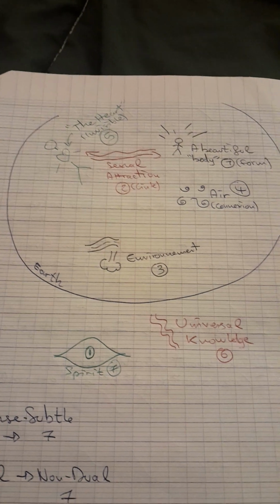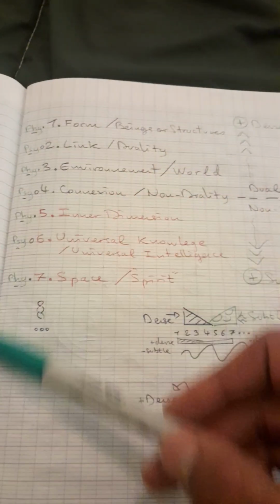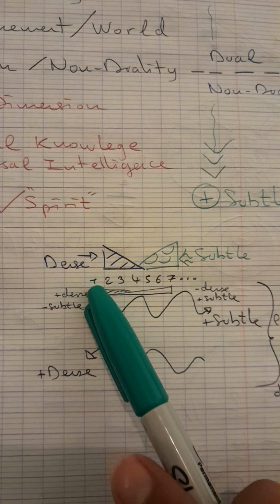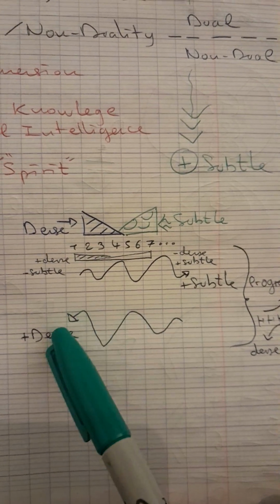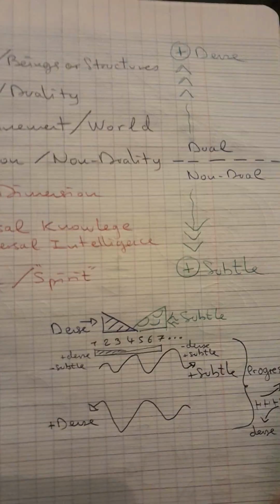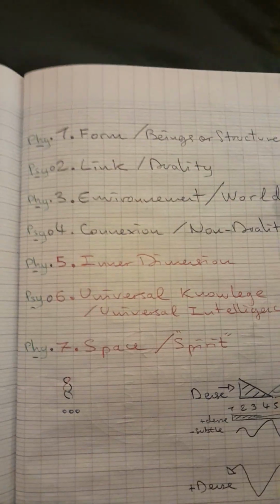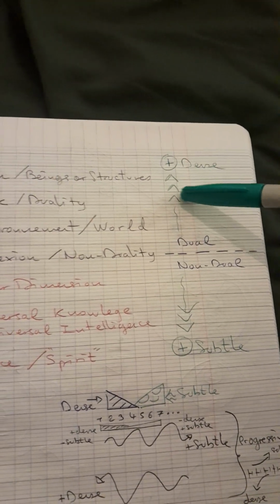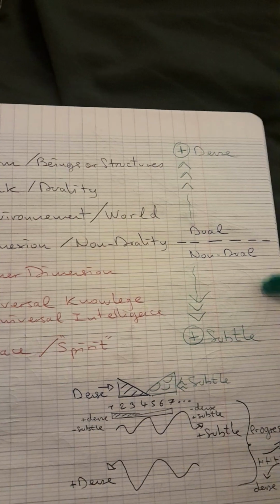Dimensional System | Divisions (Schematic Resume) [part.1]